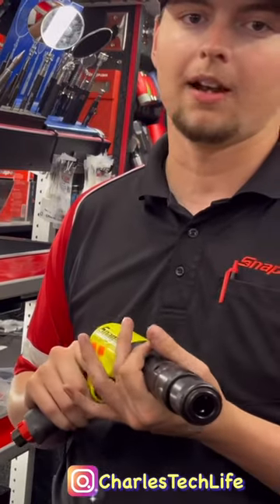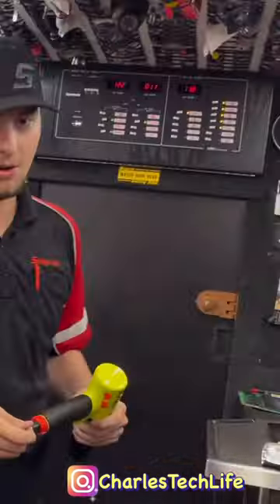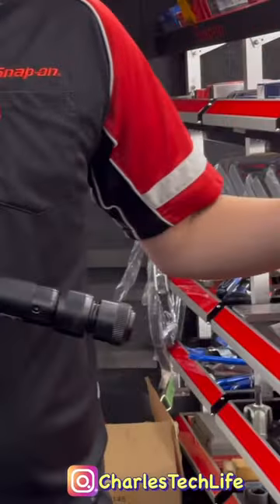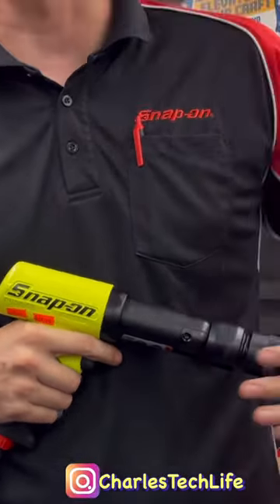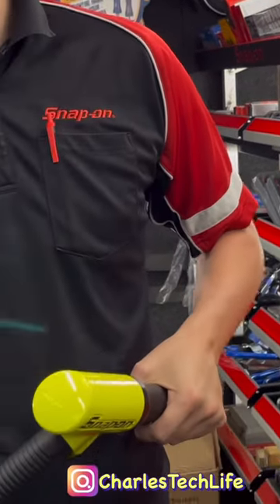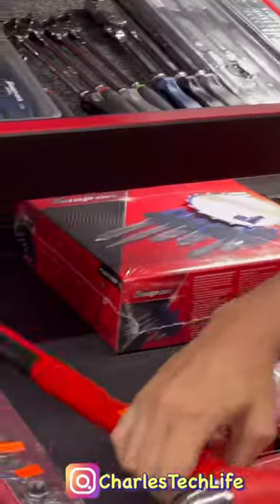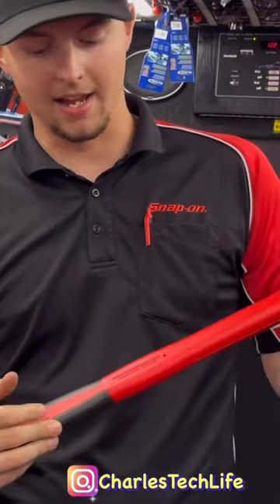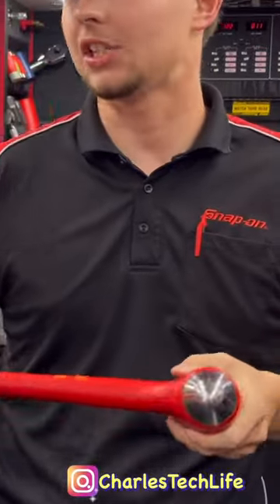Hardest hittin air hammer you can get off a truck Snap- On Air Hammer.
Walk through Tour of Snap-on Tool Truck.  Steals and Deals with great technical support.  Turn on post notifications for Snap-on Tuesday videos.

Snap-on Tool truck experience!

Plus see Tool Reviews of new purchases. If you see a tool that you think I should review don’t hesitate to mention in comments below.